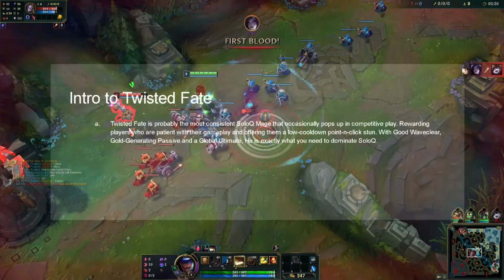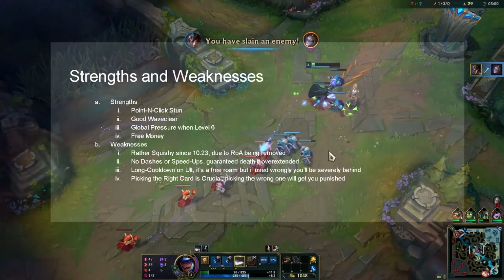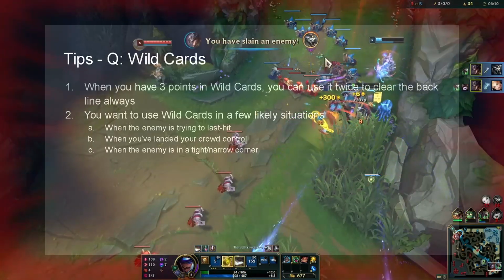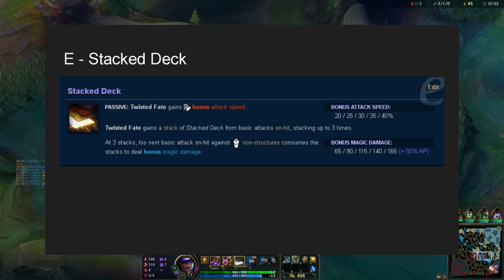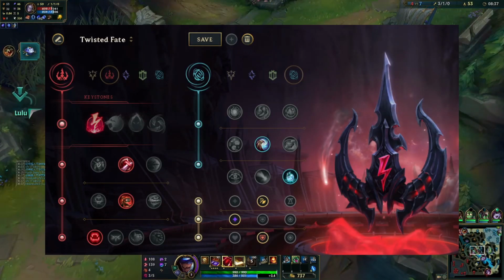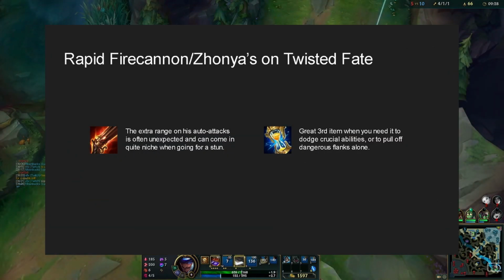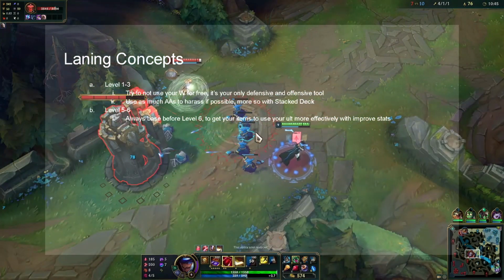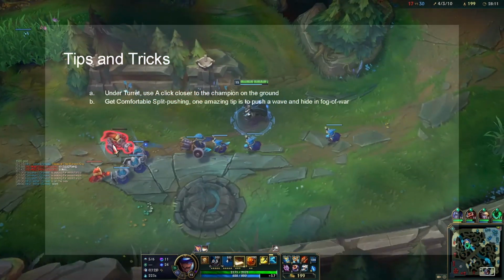Pick-up A New Main | Twisted Fate Mid Intro Guide | Season 11 League of Legends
Hello everyone. It took a while but it’s finally here, the Season 11 Guide to Twisted Fate. In this video, we will talk about what Twisted Fate excels at, his runes, keystones, item-builds, and match-ups. As well as things like laning concepts and general tips and tricks for him. I’m Coach Kurai, and if you’re looking to pick-up Dopa’s one trick, I believe this video will help you out a lot. So let’s get right into it.

Timestamps

Intro: 0:00
Intro to Twisted Fate: 0:22
Strengths and Weakness: 0:40
Passive: 1:33
Q: 2:08
W: 2:41
E: 3:29
R: 3:54
Runes: 4:19
Unsealed Spellbook: 4:32
Electrocute: 5:05
Items: 5:31
RapidFire Cannon/Zhonya's: 5:58
Boots: 6:11
Match-Ups: 6:23
Laning Concepts: 6:50
Tips and Tricks - Champion Only Click: 7:21
Tips and Tricks - Split-Pushing: 8:08
Conclusion and Personal Note: 8:44